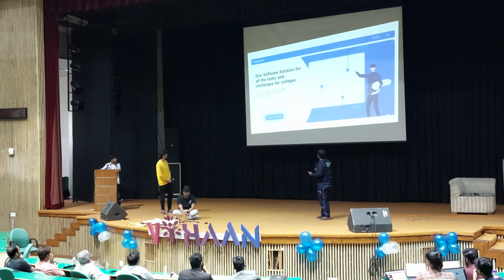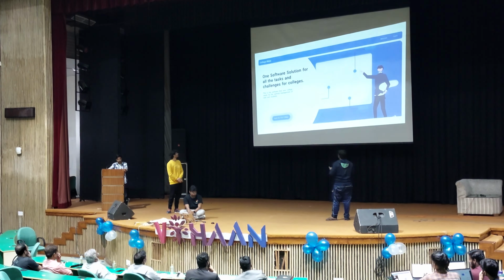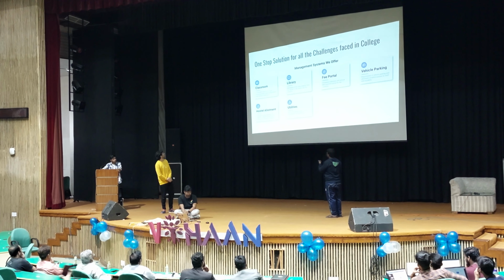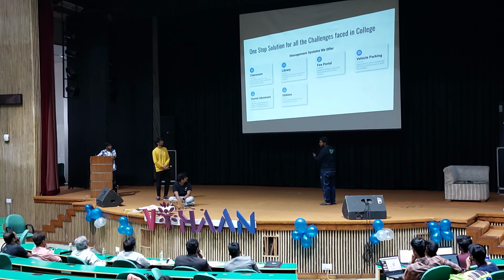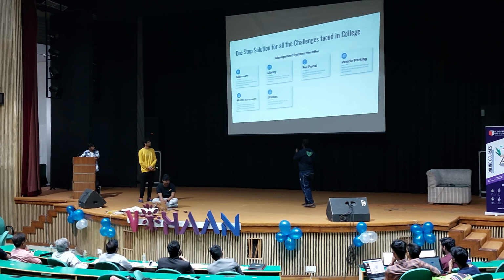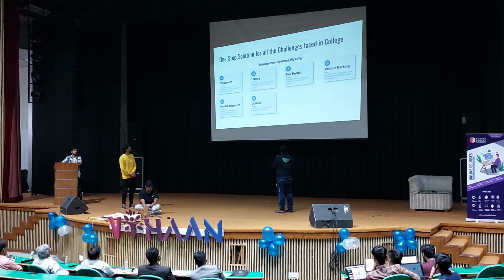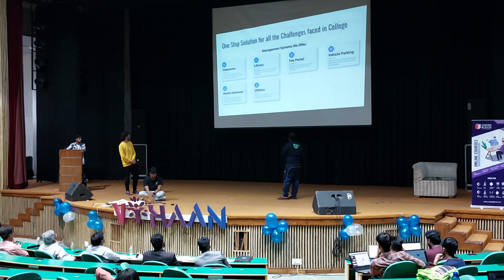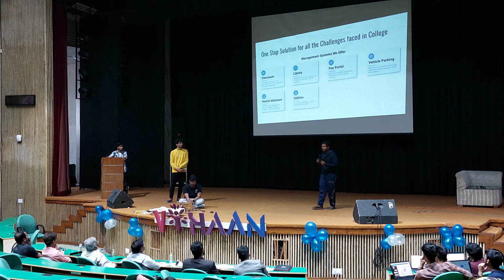Vihaan 5.0 Hackathon at DTU|| Team- LagBots